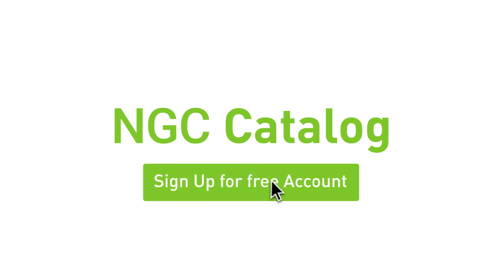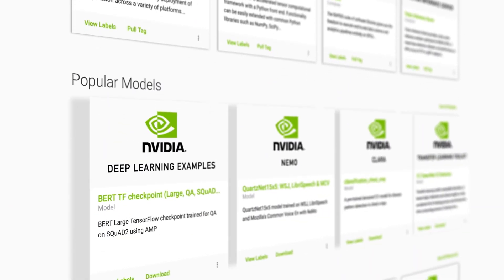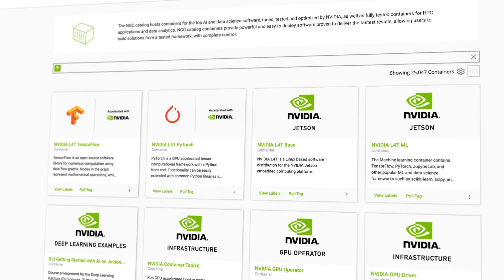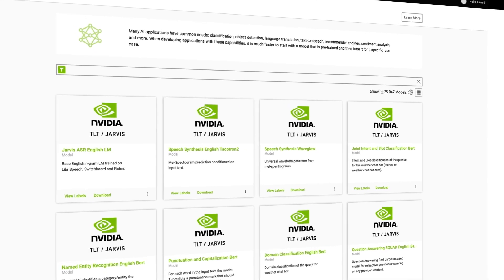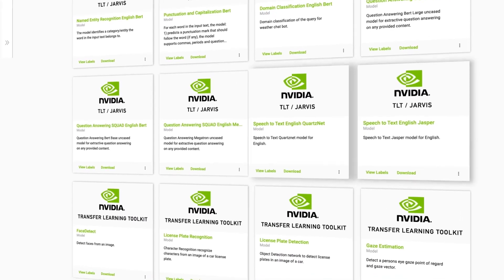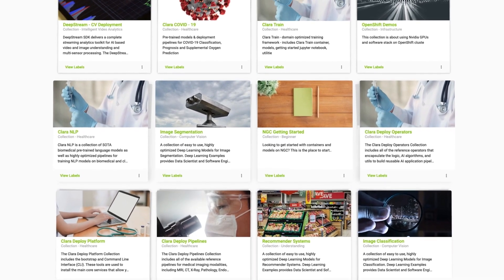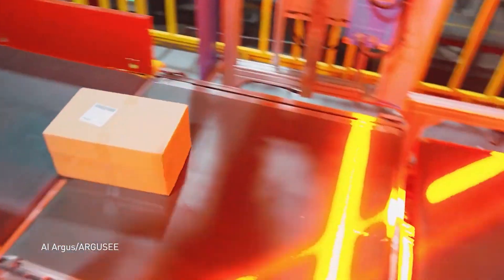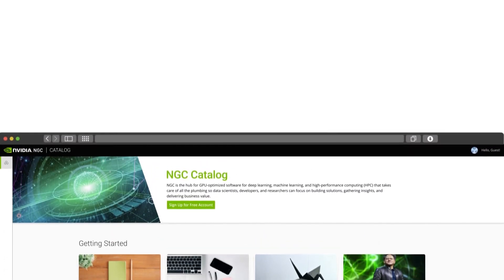Accelerate Your End-to-End AI, Data Analytics and HPC Workflows with the NVIDIA NGC Catalog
The NGC catalog is a hub of GPU-optimized AI, high-performance computing (HPC), and data analytics software that simplifies and accelerates end-to-end workflows. Explore NGC
With enterprise-grade containers, pre-trained AI models, and industry-specific SDKs that can be deployed on premises, in the cloud, or at the edge, enterprises can build best-in-class solutions and deliver business value faster than ever before.